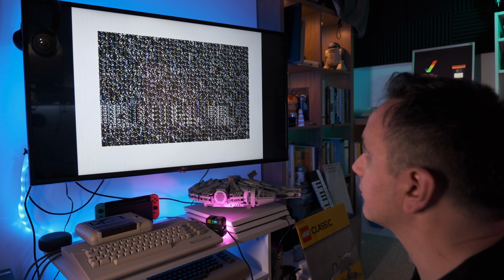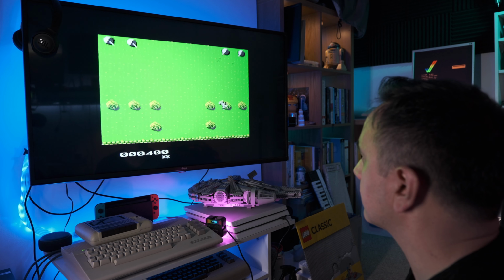Get Started in Retro Computers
In this video we get a quick tour on how to get started in retro. Maybe you found an old retro computer in your basement, or you are passionate and want to know more, you can get started any time.

📷 Cameras:
- Fujifilm X-T4:

🎤 Microphones:
- RØDE Microphones VMNTG

💡 Lights:
- Yongnuo YN360 Pro